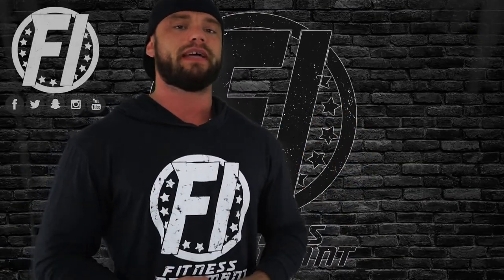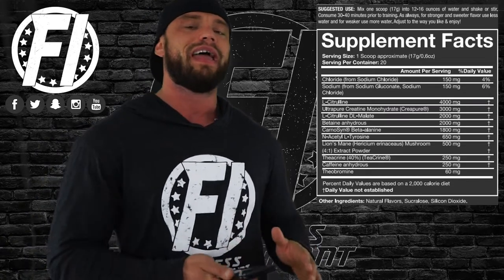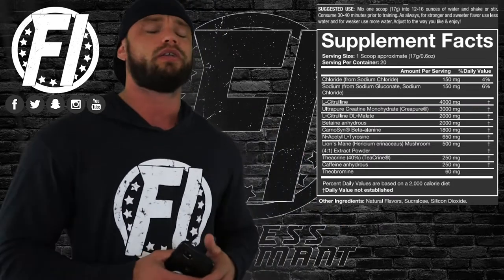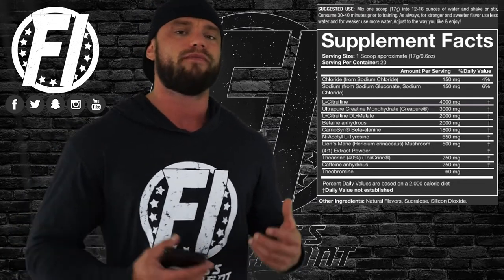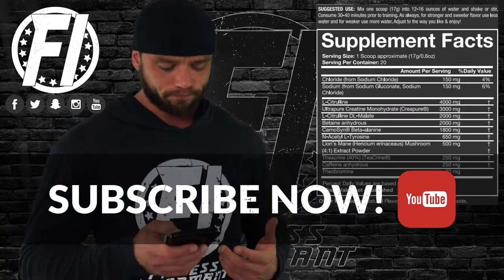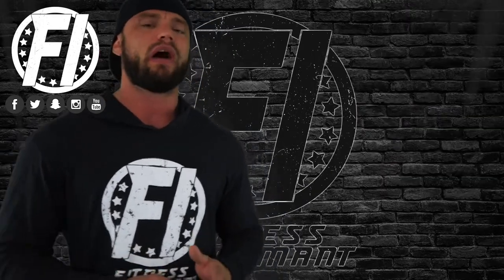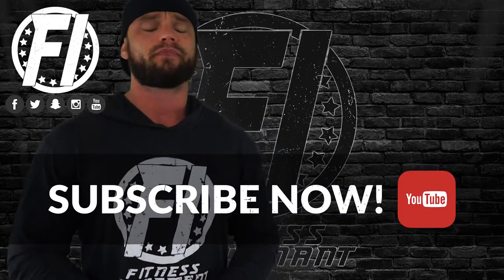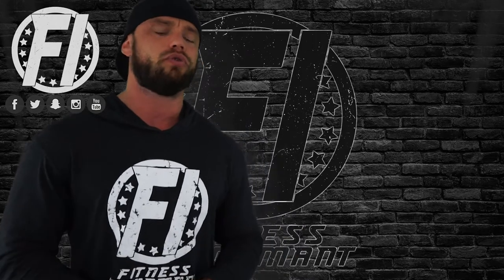Granite Supplements Pre-Mium REVIEW: A Pre We Expect From John Meadows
📰 Overview of Granite Supplements Pre-Mium
Granite Supplements is a solid brand owned by John Meadows aka mountaindog1. John is a very well respected fitness coach in the industry that many top tier bodybuilders look up too.  John's passion for health and fitness lead him to create Granite Supplements to provide a better alternative to what is currently out in the market today.

Granite Supplements Pre-Mium is a pre-workout supplement that was formulated with overall performance in mind as opposed to a stimulant-bomb. Pre-Mium uses some well-known performance enhancers such as L-Citrulline and Beta-Alanine, as well as Creatine Monohydrate. It also provides Caffeine Anhydrous, TeaCrine, and Lion's Mane for energy and focus. Pre-Mium may bring your workouts to another level in a safe and non-overpowering manner.